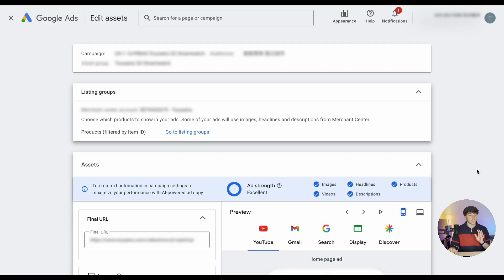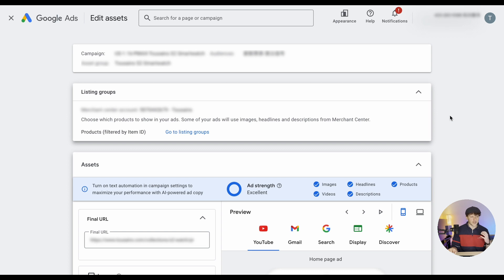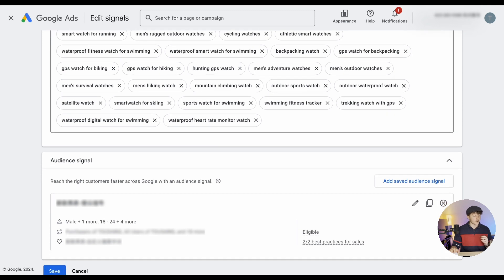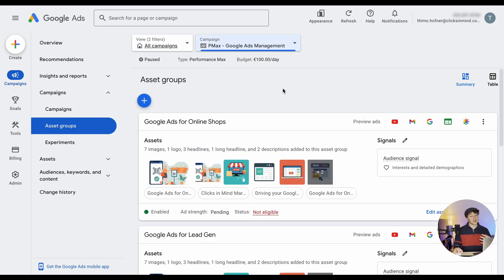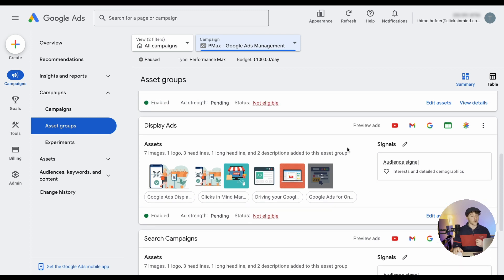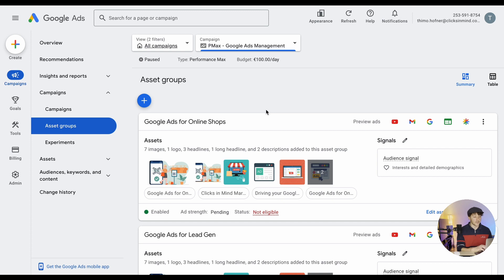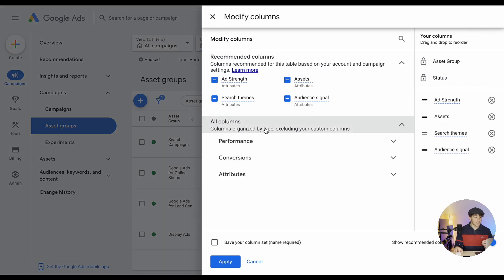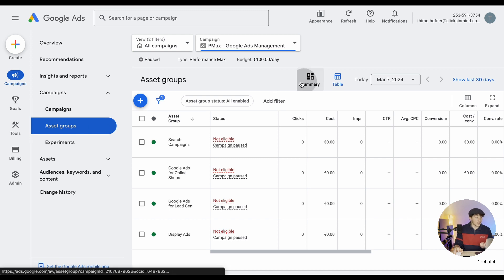How to Structure Performance Max Asset Group to Boost Performance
Generally, Performance Max campaigns in Google Ads don't give you much control. BUT with the right Asset Group Structure you can gain back some of it.

So in this video, I’ll show you how you can divide your PMax campaigns into asset groups so that you use your precious budget the right way.